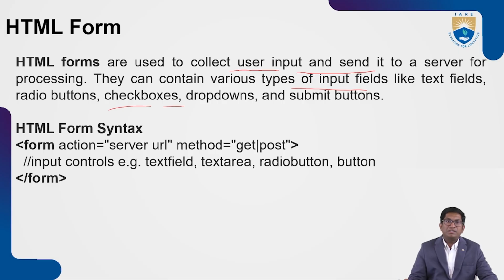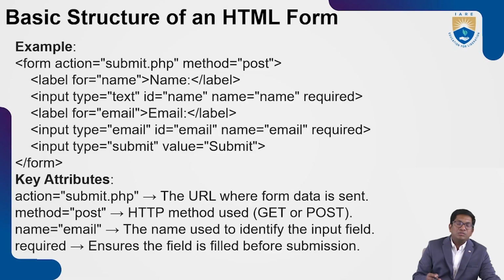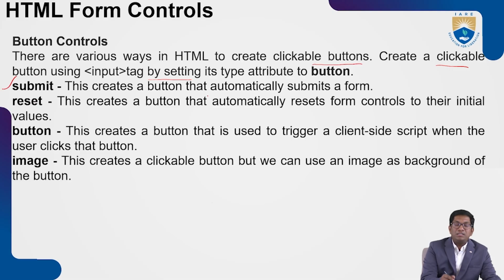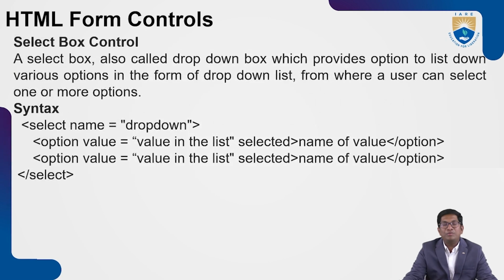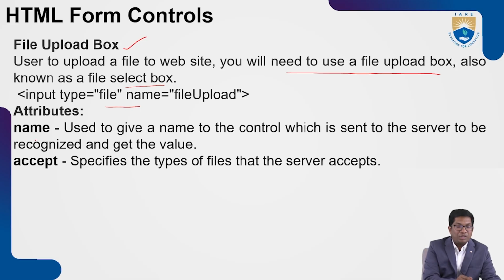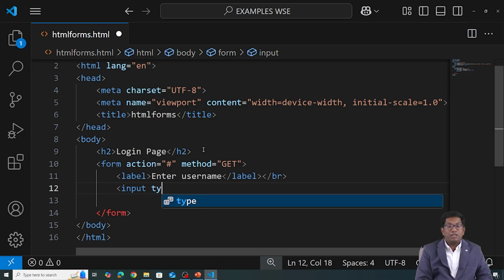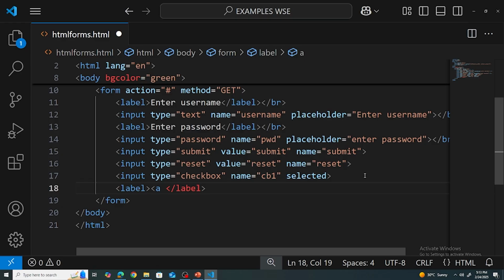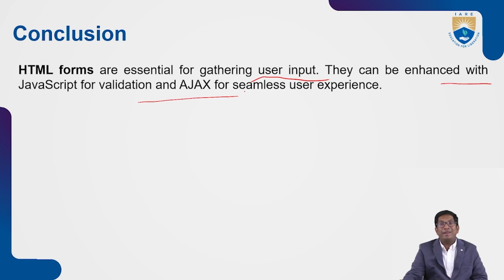HTML FORMS by Dr. A Krishna Chaitanya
HTML FORMS by Dr. A Krishna Chaitanya | IARE

Description: HTML Forms are essential elements in web development, allowing users to interact with websites by submitting data. Forms are used for various purposes such as gathering personal information, conducting surveys, processing payments, and more. Through elements like input fields, buttons, checkboxes, and dropdown menus, HTML forms enable users to input and submit data to web servers for processing. Understanding how to create and manage forms in HTML is crucial for building interactive and user-friendly web applications.

Telangana, India.

HTML forms, form elements, web development, input fields, submit buttons, checkboxes, dropdown menus, form submission, web applications, HTML input types, frontend development, form validation, HTML tutorial, user interaction, responsive design